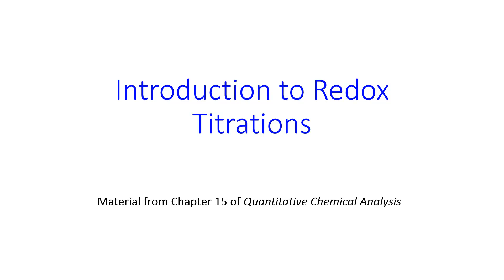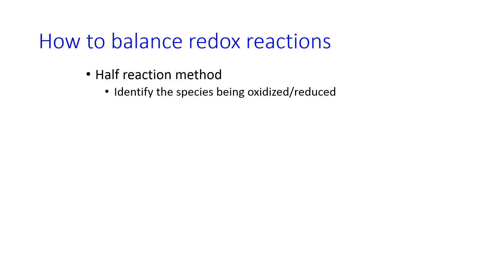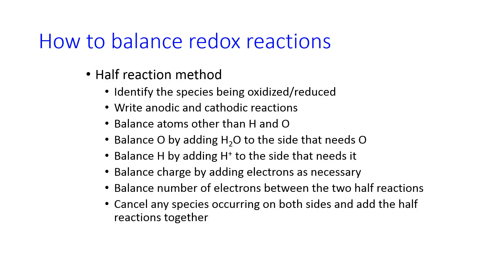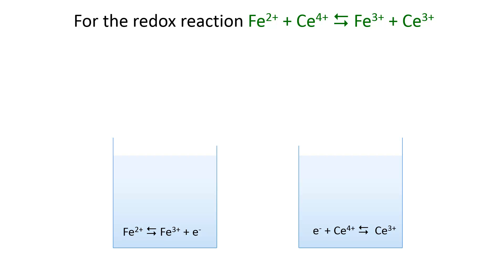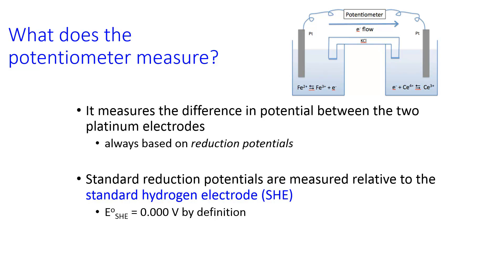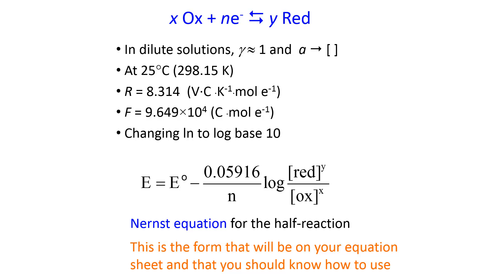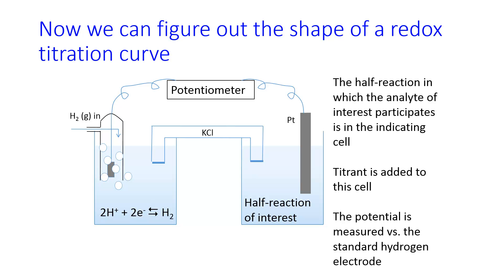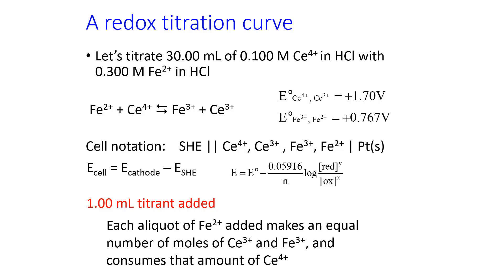Introduction to Redox Titrations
A video introduction to redox titrations for Chemistry 300. This video includes material from Chapter 15 of your analytical chemistry textbook.